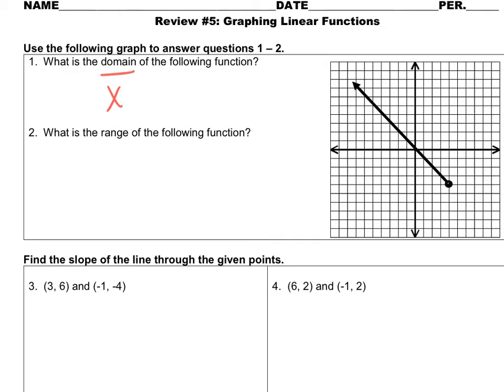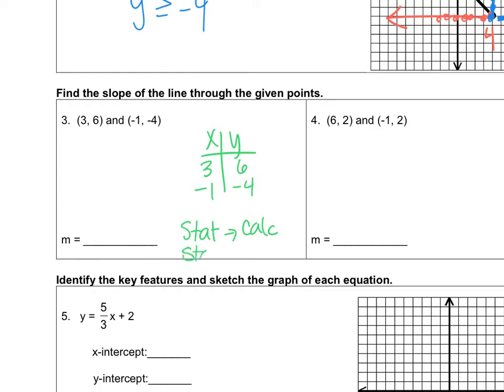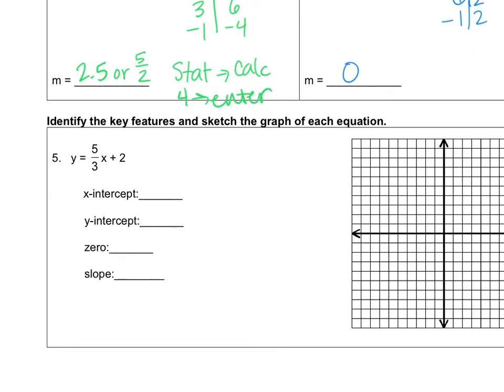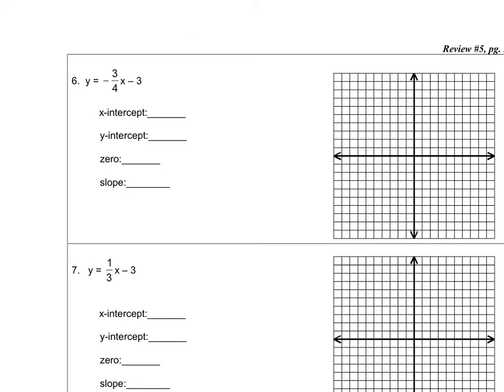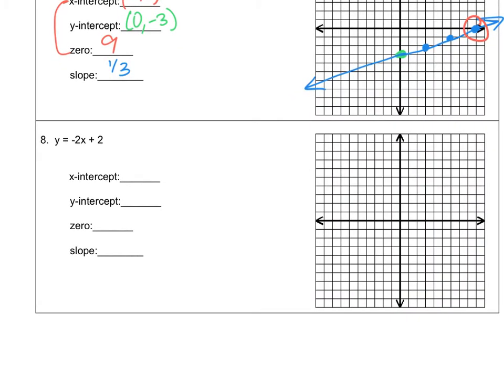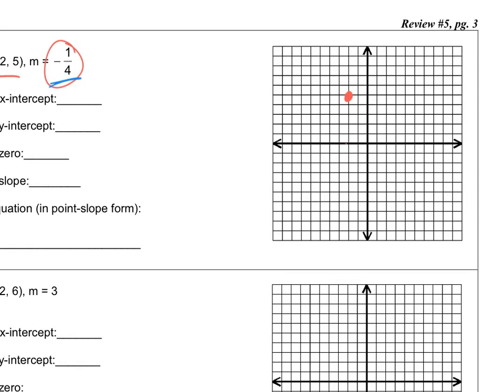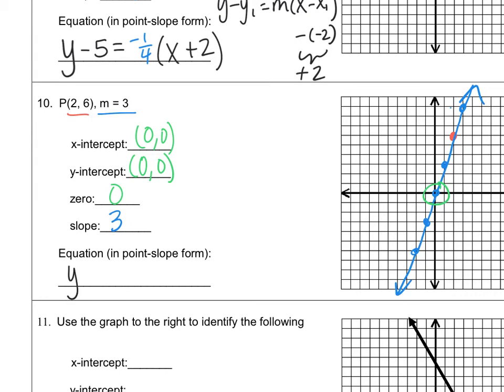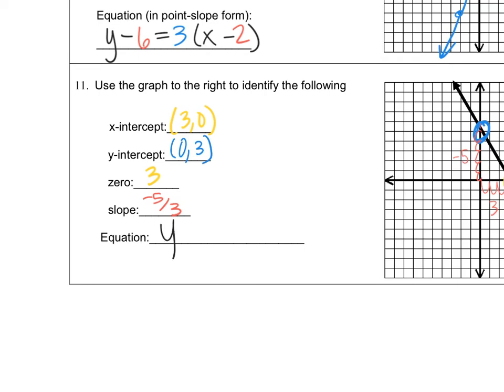Review 5 part 1